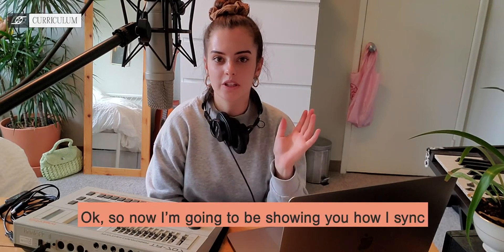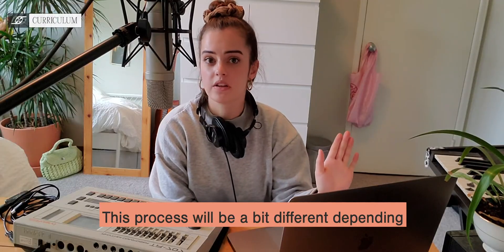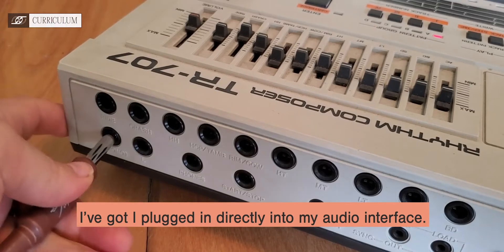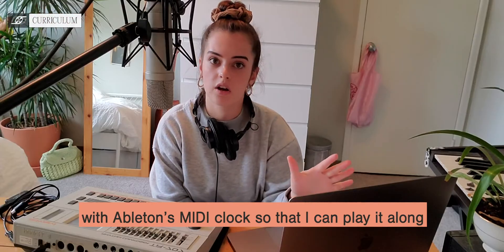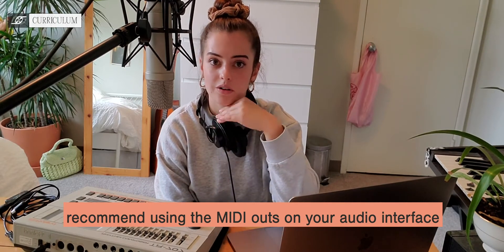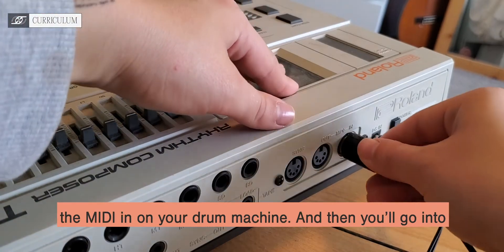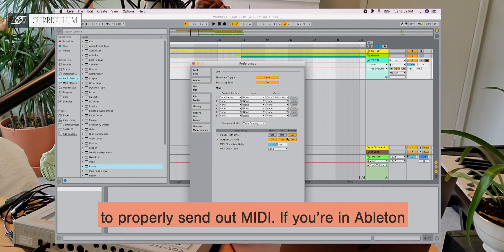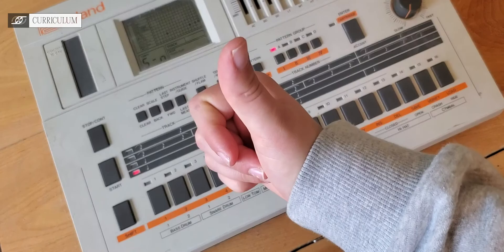Drum Machines & MIDI for Guitarists: Syncing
Learn how to sync a hardware drum machine with Ableton Live's MIDI clock.

Lesson by Charlotte Friesen